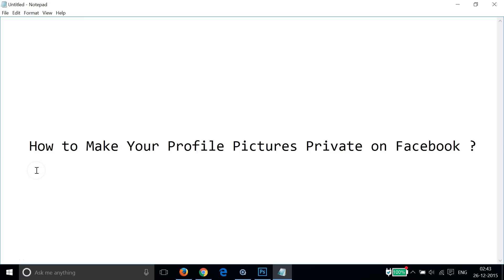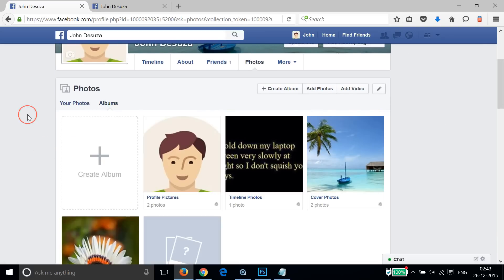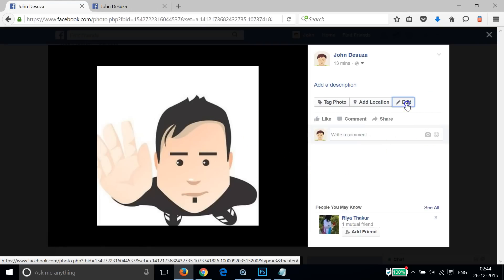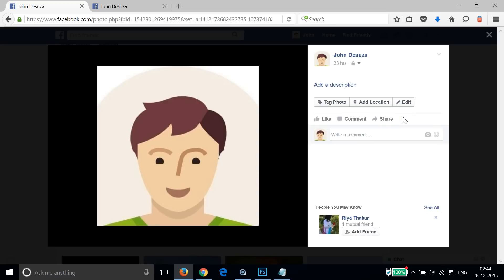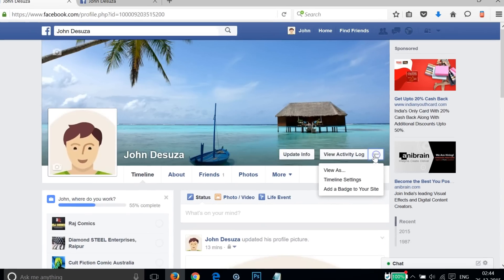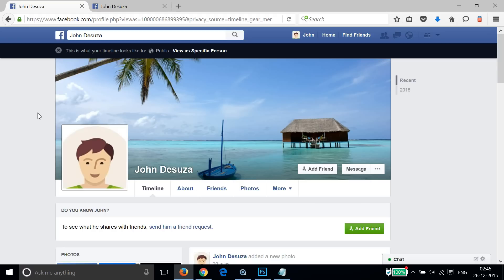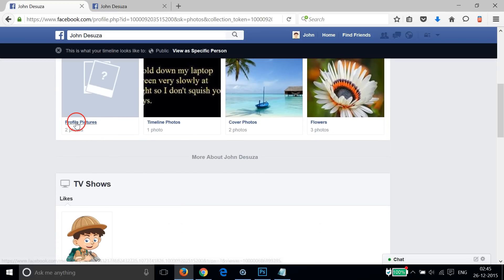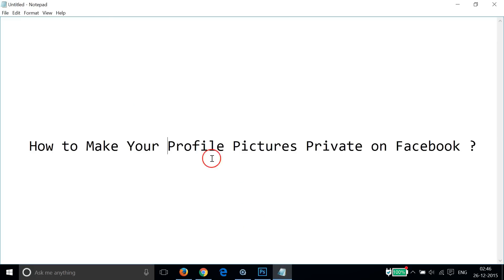How To make Your Profile Pictures Private On Facebook ?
Step 1: Login to Your Facebook Profile .

Step 2: Click on Photos .

Step 3: Click on Albums.

Step 4: Click on profile Pictures.

Step 5: Click on the Picture and then click on Edit at the Right and then click on Public and click on Only Me option and then click on Done Editing Button.

Step 6: Repeat Step 5 for all the pictures .

Note: There is no way to Hide the Current profile picture but you can stop people from commenting ,liking it .